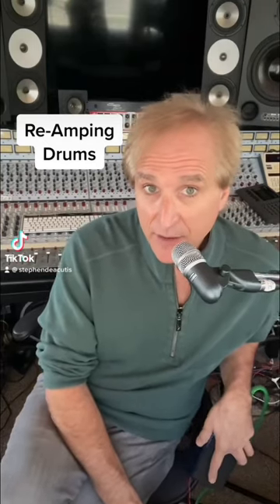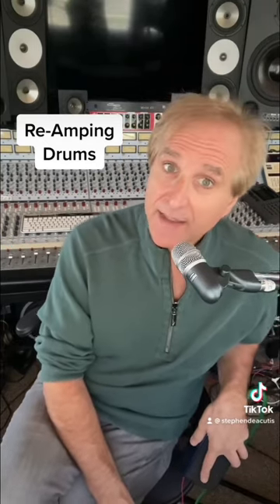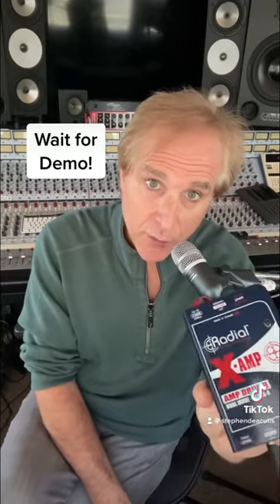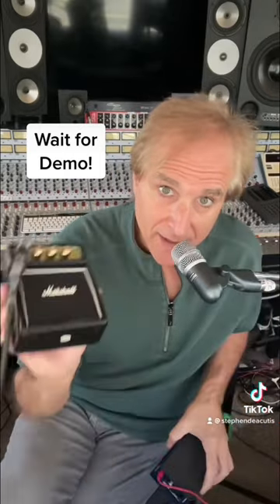Re-amping Drums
Here is a really cool organic way to add sustain and vibe to a drum kit!